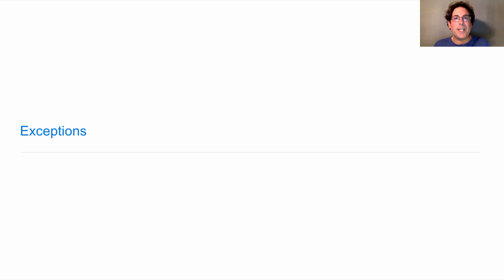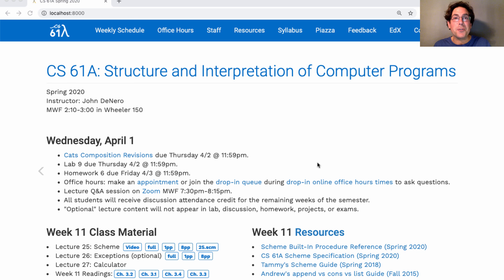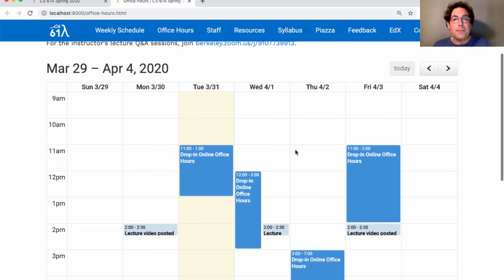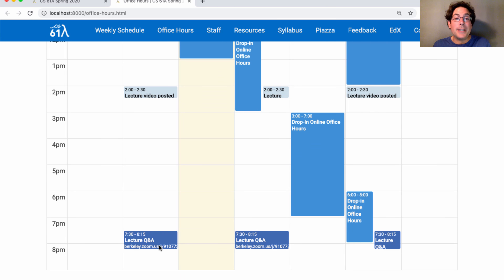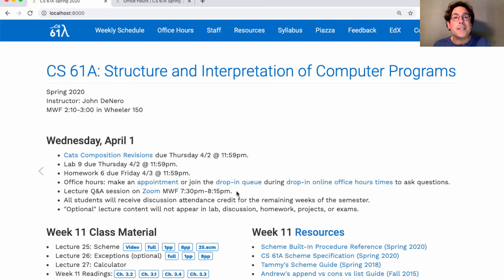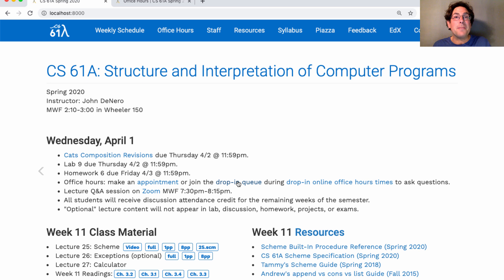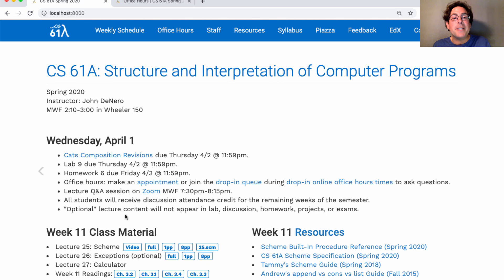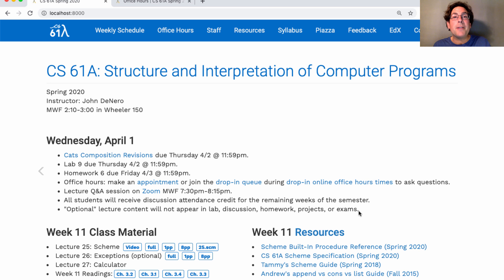61A Spring 2020 Lecture 26 Video 1